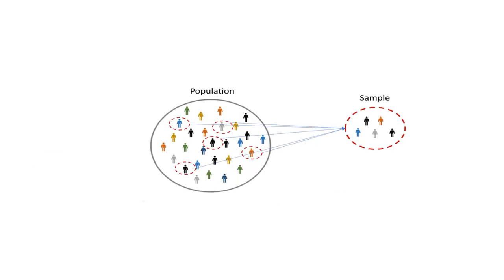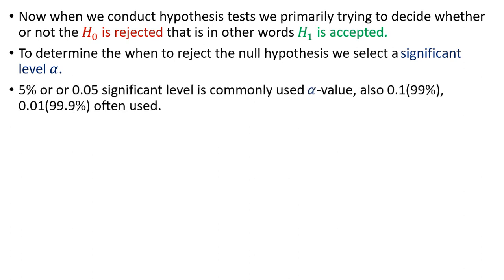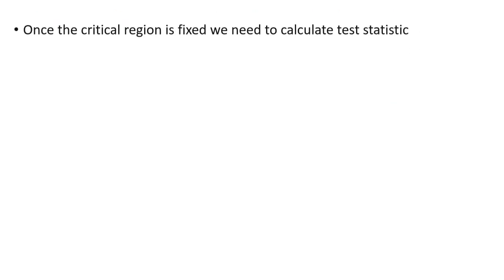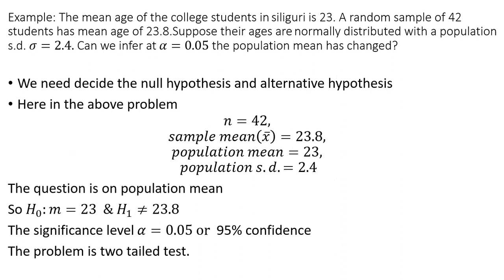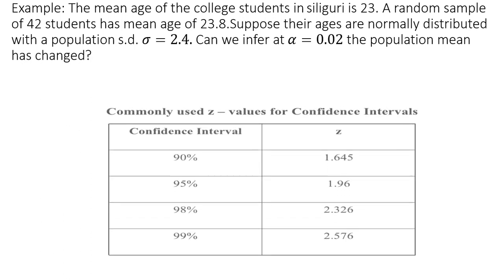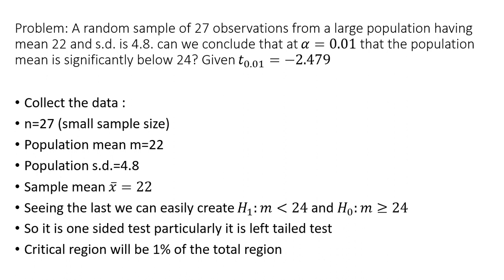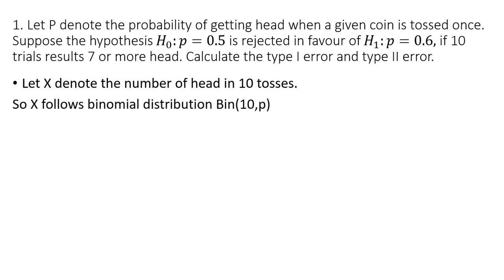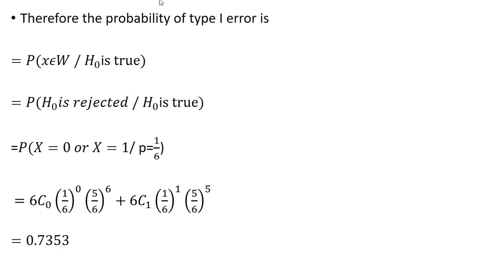Statistics Lecture 4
This video contains the basic concept of hypothesis and some examples.